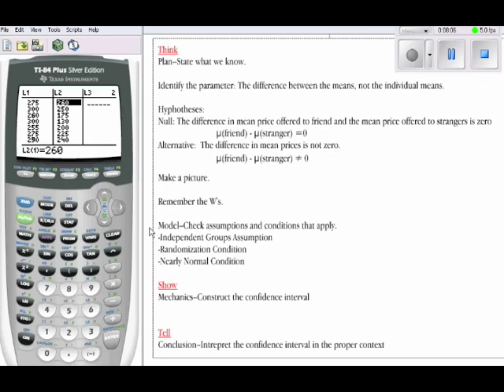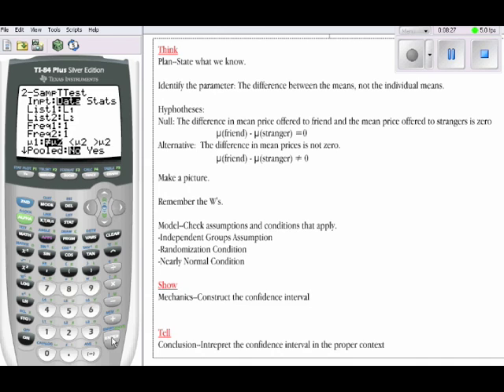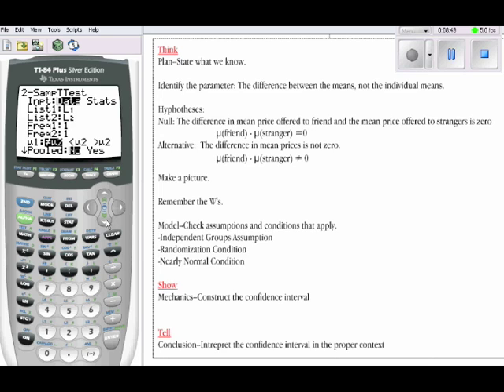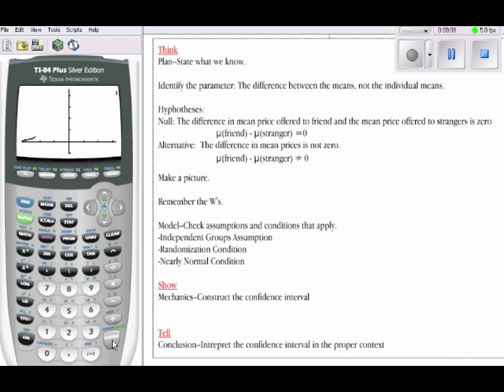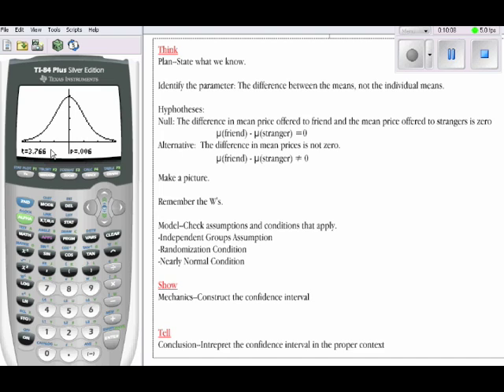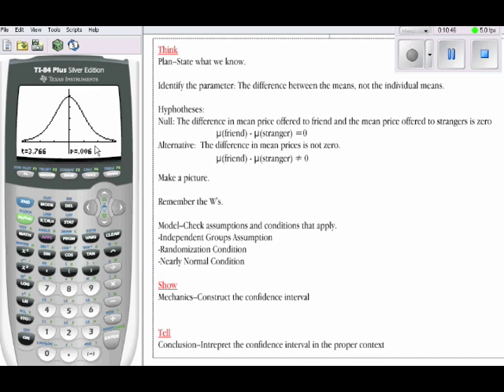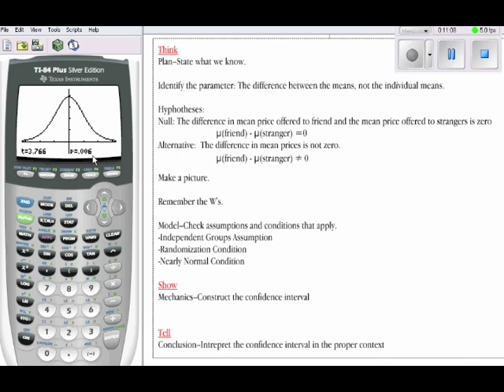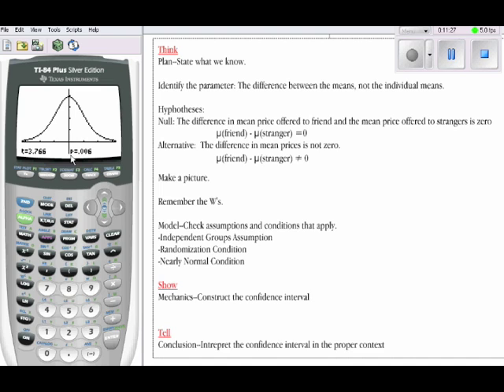Two Sample T-Test-pt 2